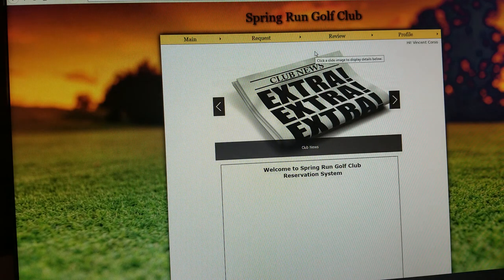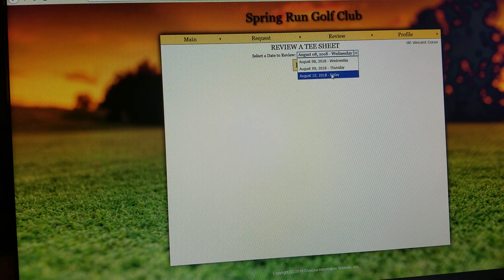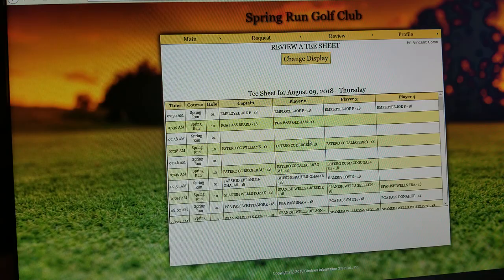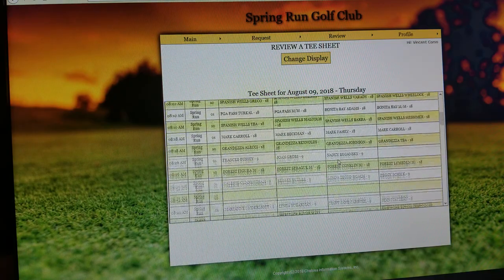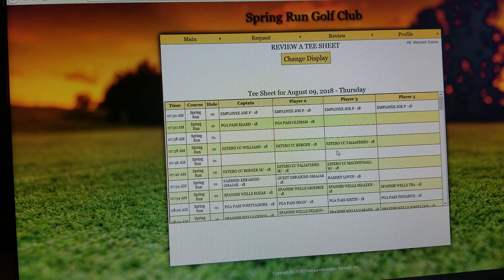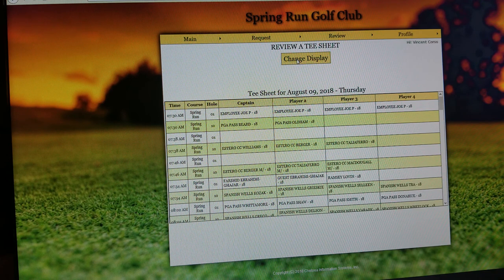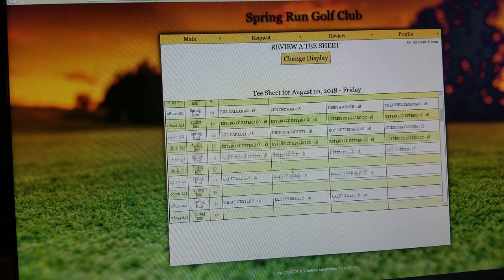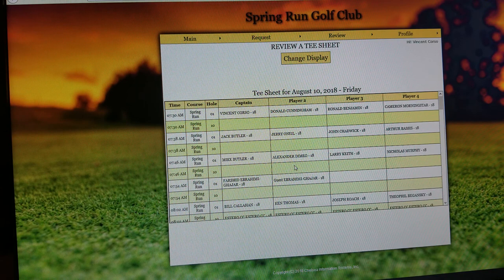Chelsea Review a Tee Sheet